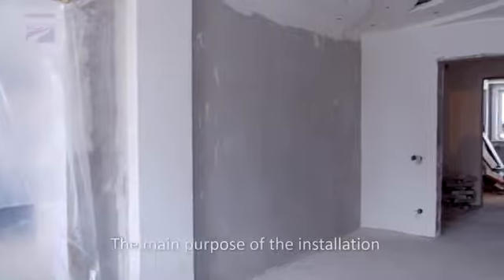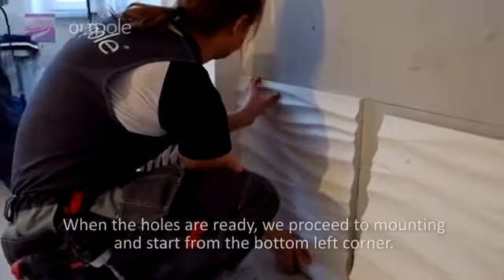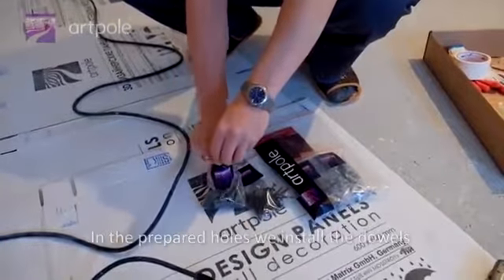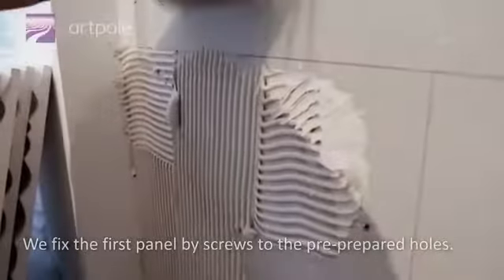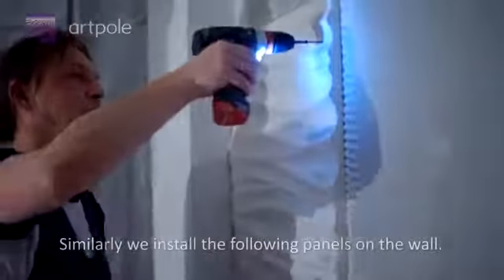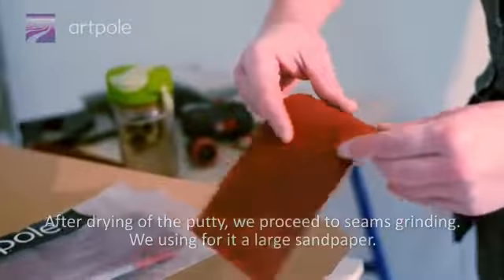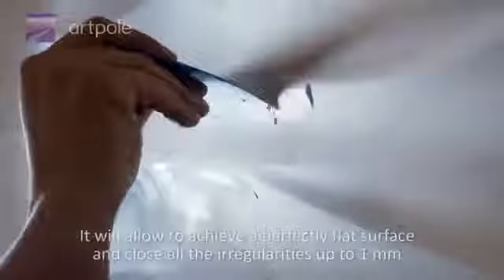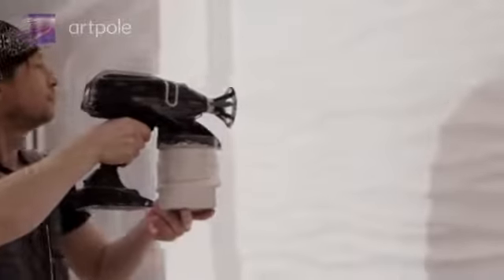How to install 3D wall panels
3d Panel Molds. Casting decorative 3d wall plaster panels.